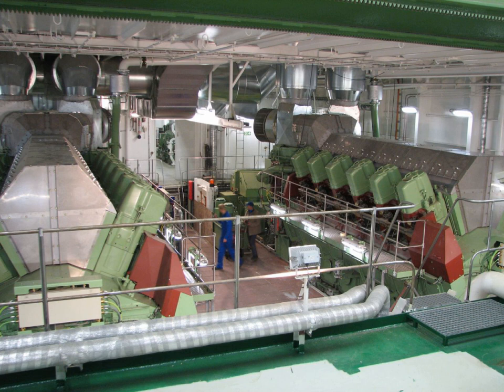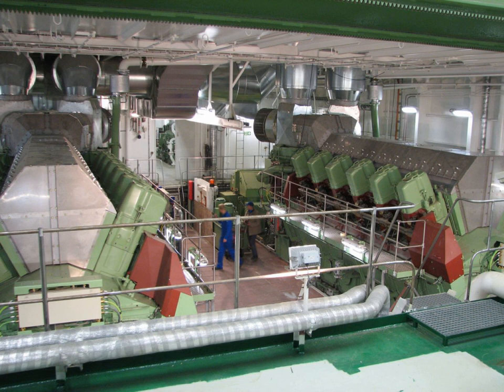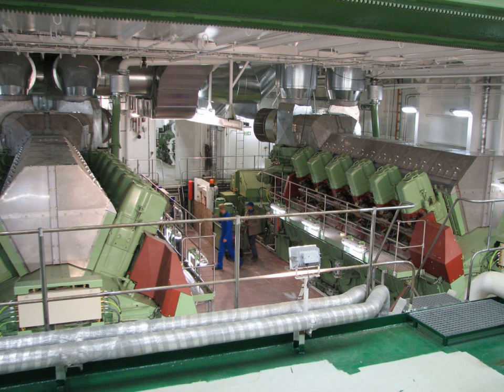Marine diesel engine | Wikipedia audio article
00:01:51 1 Power sources
00:02:01 1.1 Pre-mechanisation
00:03:52 1.2 Reciprocating steam engines
00:05:21 1.3 Steam turbines
00:07:23 1.3.1 LNG carriers
00:09:32 1.3.2 Nuclear-powered steam turbines
00:11:03 1.4 Reciprocating diesel engines
00:15:21 1.5 LNG Engines
00:17:31 1.6 Gas turbines
00:19:03 1.7 Stirling engines
00:20:35 1.8 Electric
00:23:08 2 Propulsion types
00:23:24 2.1 Propeller
00:24:12 2.2 Paddle wheel
00:25:35 2.3 Pump jet
00:26:15 2.4 Sail
00:26:32 2.5 Caterpillar
00:27:12 3 Buoyancy

- Socrates

SUMMARY
Marine propulsion is the mechanism or system used to generate thrust to move a ship or boat across water. While paddles and sails are still used on some smaller boats, most modern ships are propelled by mechanical systems consisting of an electric motor or engine turning a propeller, or less frequently, in pump-jets, an impeller. Marine engineering is the discipline concerned with the engineering design process of marine propulsion systems.
Manpower, in the form of paddles, and sail were the first forms of marine propulsion. Rowed galleys, some equipped with sail, also played an important early role. The first advanced mechanical means of marine propulsion was the
marine steam engine, introduced in the early 19th century. During the 20th century it was replaced by two-stroke or four-stroke diesel engines, outboard motors, and gas turbine engines on faster ships.  Marine nuclear reactors, which appeared in the 1950s,  produce steam to propel warships and icebreakers; commercial application, attempted late that decade, failed to catch on. Electric motors using electric battery storage have been used for propulsion on submarines and electric boats and have been proposed for energy-efficient propulsion.Development in liquefied natural gas (LNG) fueled engines are gaining recognition for their low emissions and cost advantages. Stirling engines, which are more efficient, quieter, smoother running producing less harmful emissions than diesel engines, propel a number of small submarines. Its design has yet to be upscaled for larger surface ships.